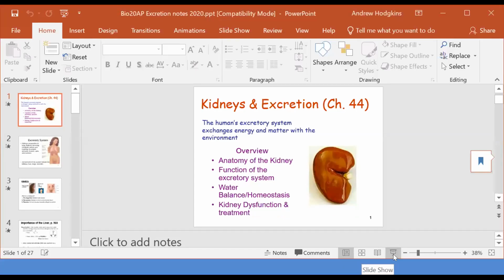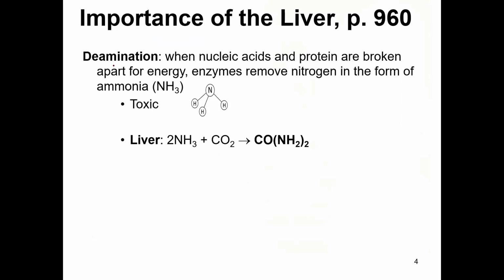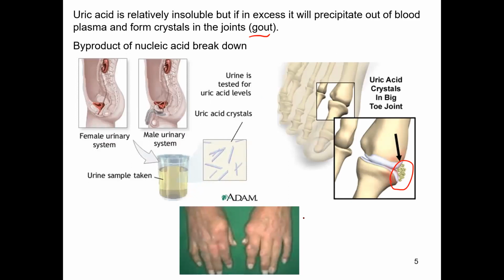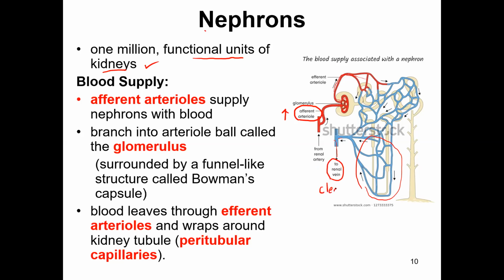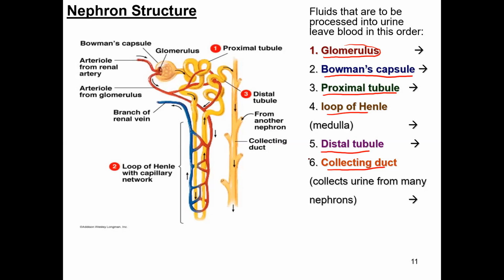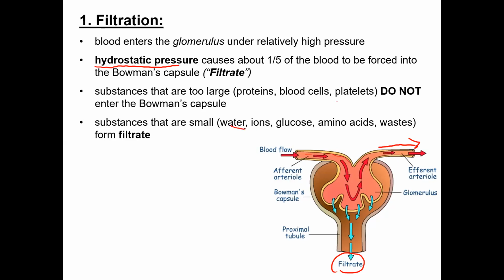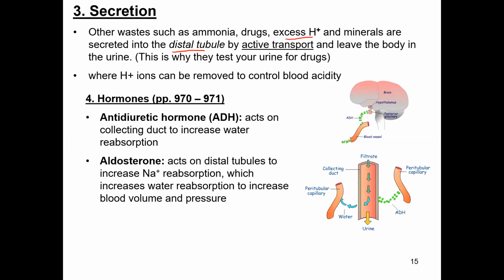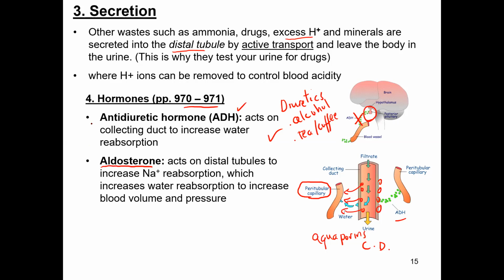Tutorial 2: Bio 20AP Excretory System Part 1